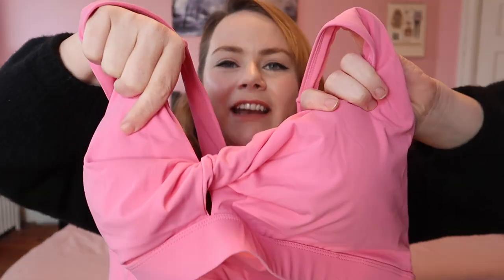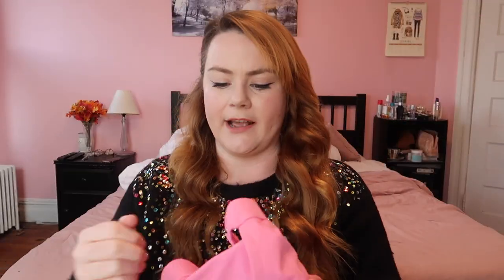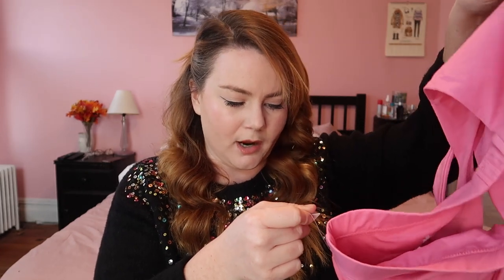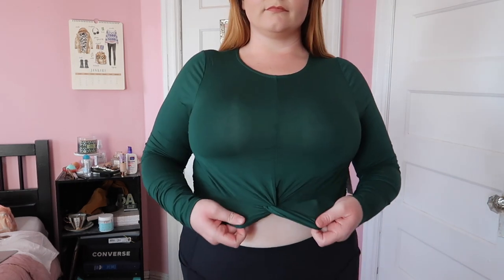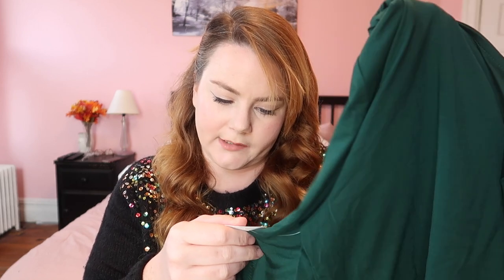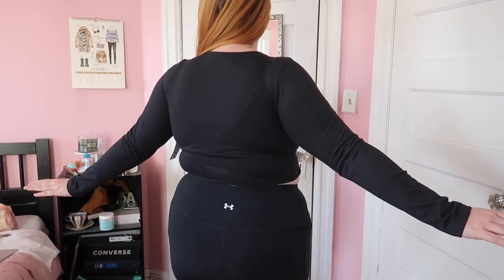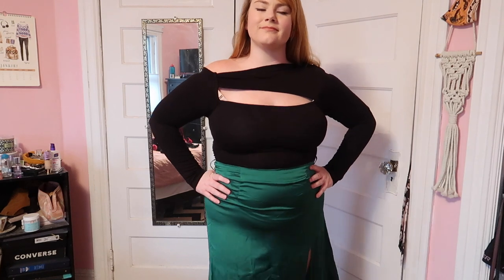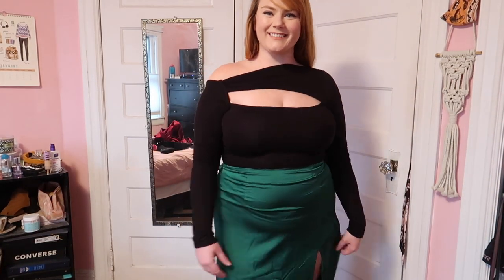Fashion Nova Curve Haul | My Winter 2022 Picks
fashionnovapartner

My SIZES:
Height: 5'8"
Weight: 242
Bust: 42D
Waist: 40"
Hips: 46"
Thigh at Fullest: 26.5"
Tops: Size 1X
Bottoms: 16
Dresses: 14/16

MY LINKS:
✨ I'm on a book cover!!!